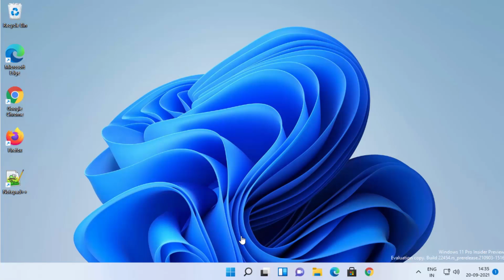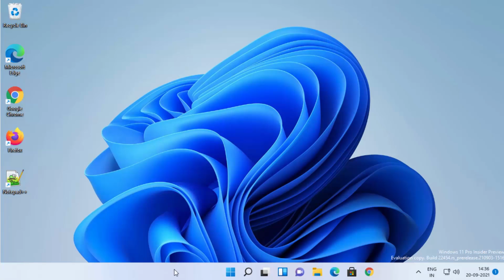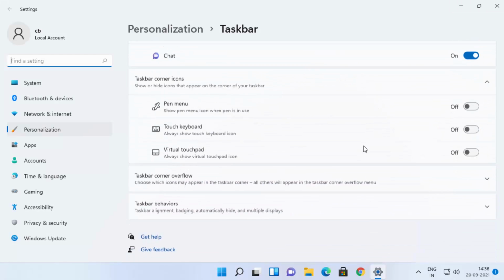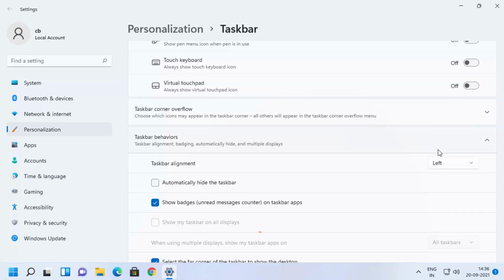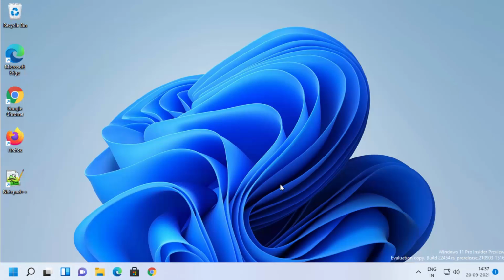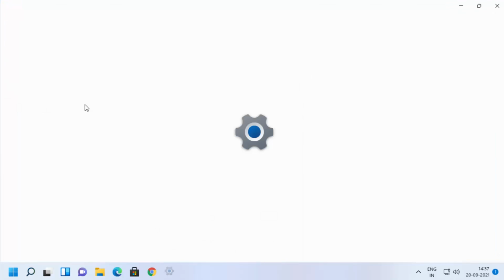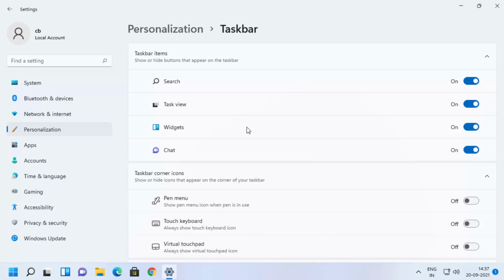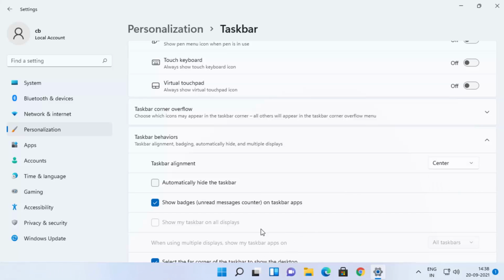How to Move the Taskbar Icons to the Left on Windows 11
In this video we will see How to align taskbar to the left on Windows 11. So let us seeHow to Move the Taskbar Icons to the Left on Windows 11.